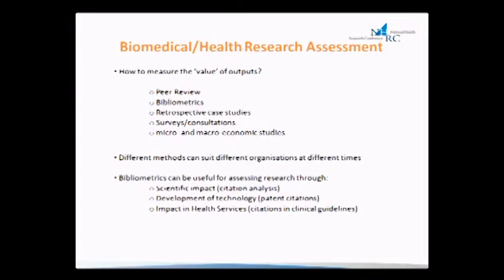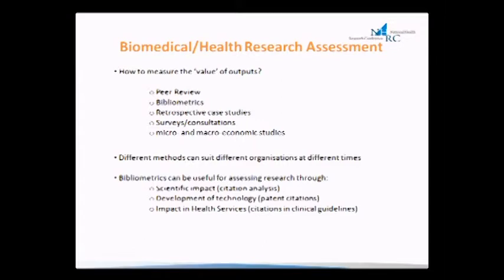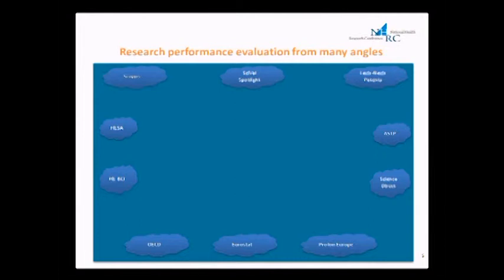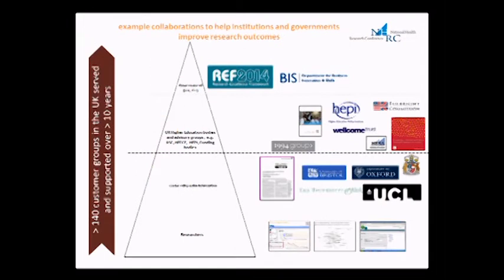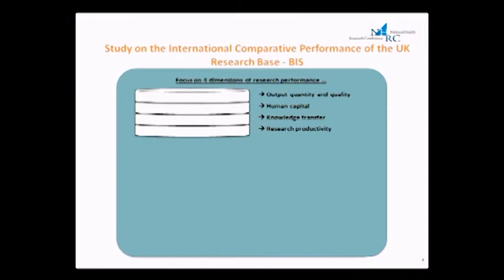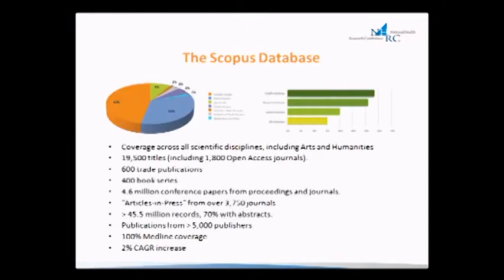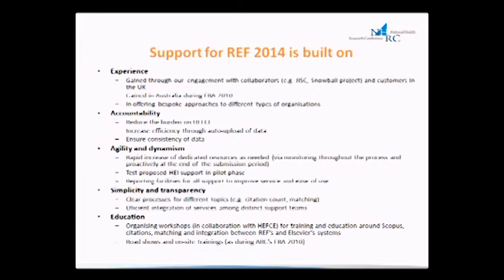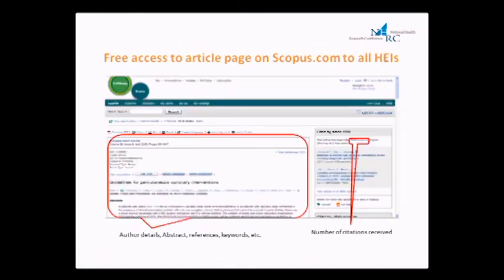33) Peter Darroch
La misurazione dell'Outcome nei progetti di Ricerca biomedica

Seconda Conferenza Nazionale sulla Ricerca Sanitaria

7 novembre 2011

Cernobbio, Villa Erba

Momento istituzionale di approfondimento e confronto tra tutti gli attori del settore sanitario sullo stato e sugli indirizzi di sviluppo della Ricerca sanitaria in Italia.